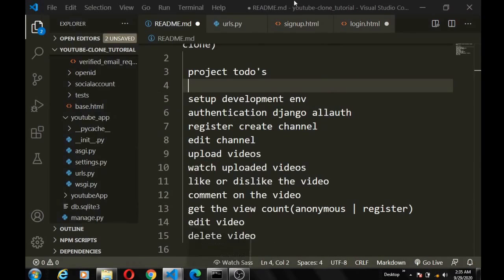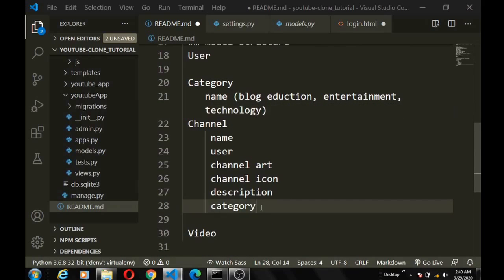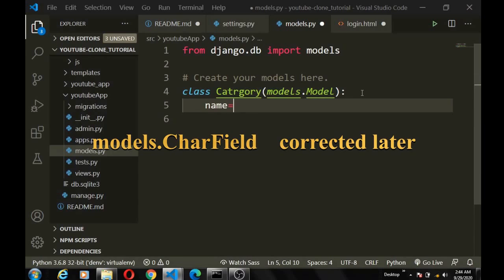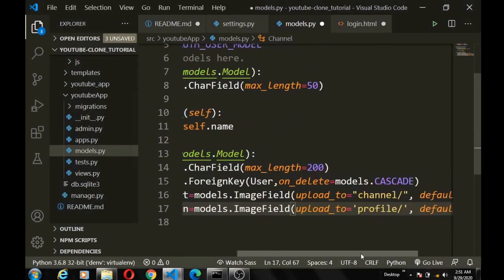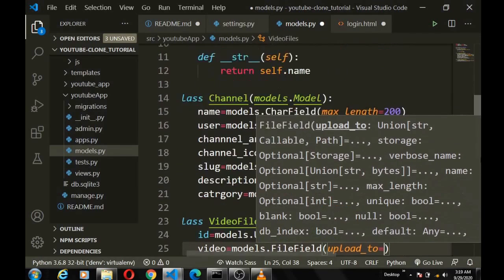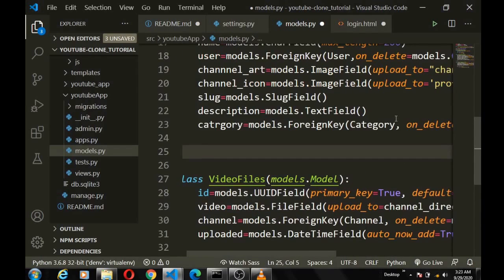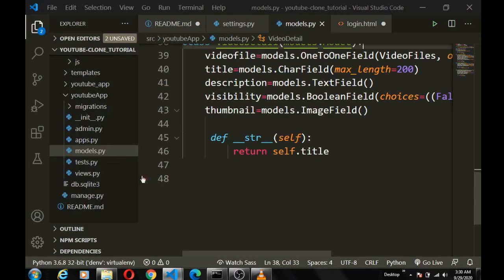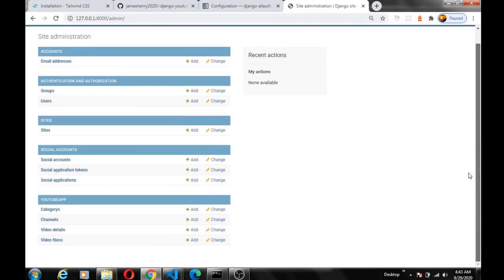let's create a video management system like youtube with django #4( models plan )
in this video we will plan the model structure of our video management system